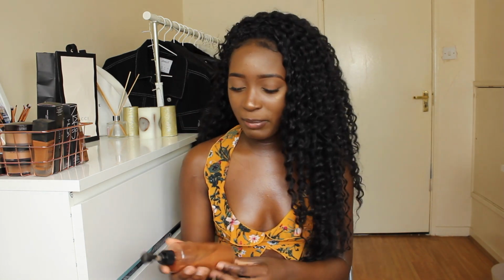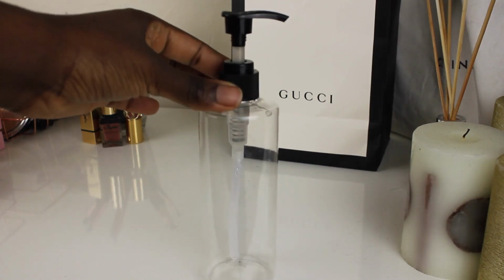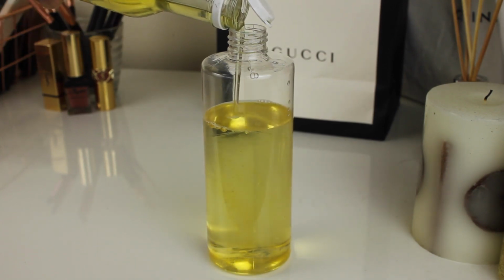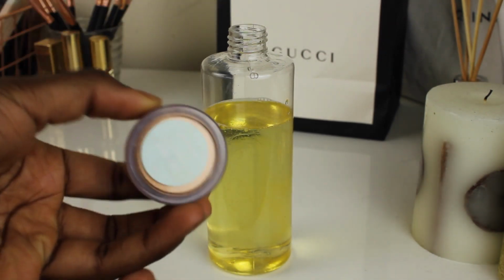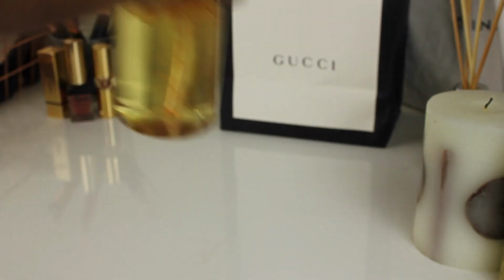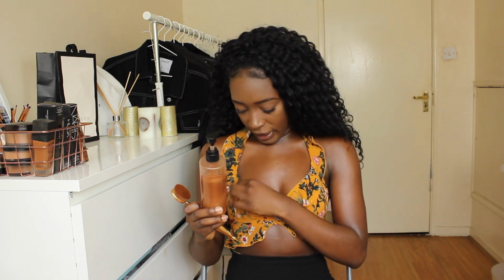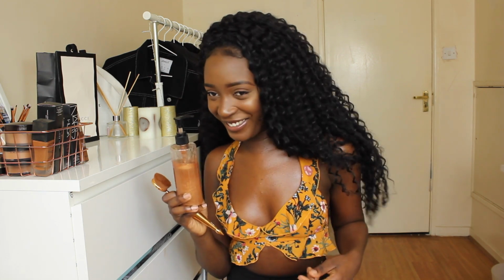FENTY BEAUTY BODY LAVA DUPE - DIY BRONZE SHIMMER BODY OIL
Cant afford the Fenty Beauty body lava ? heres a diy video on how to make yourself a bronze shimmer body oil for super cheap .

MUSIC

Jupe - Yikes | Majestic Color